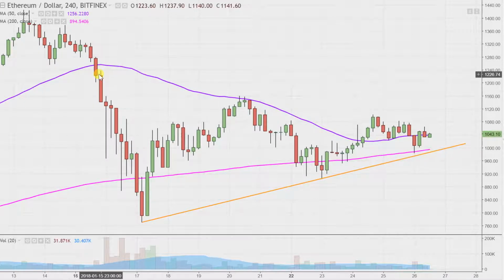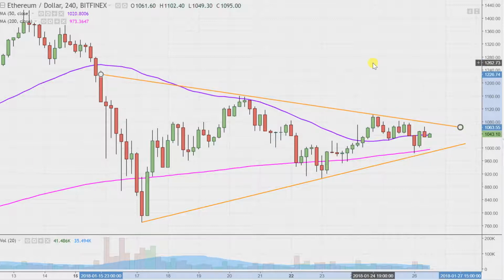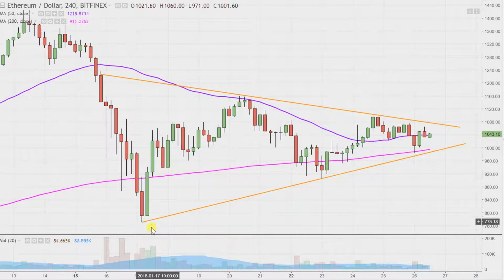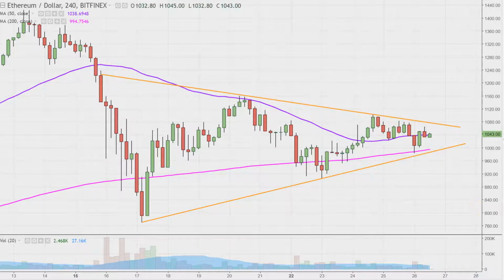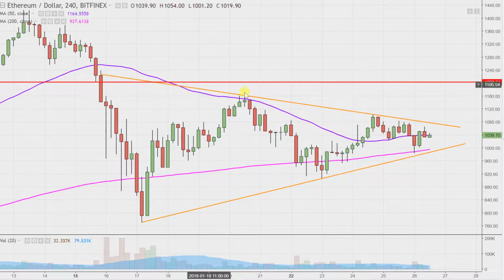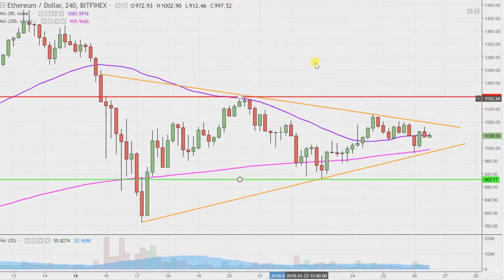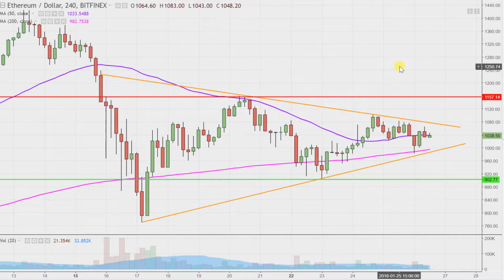Ethereum - Chart Technical Analysis for 01-26-18